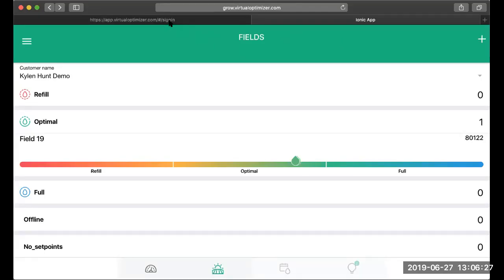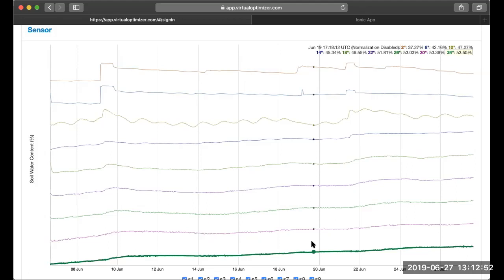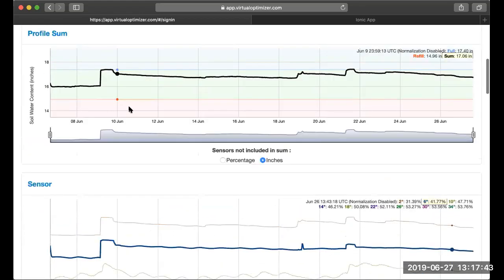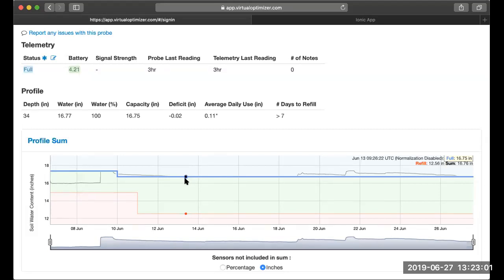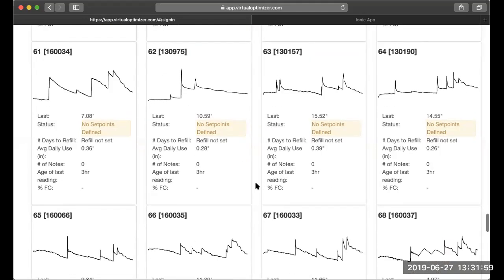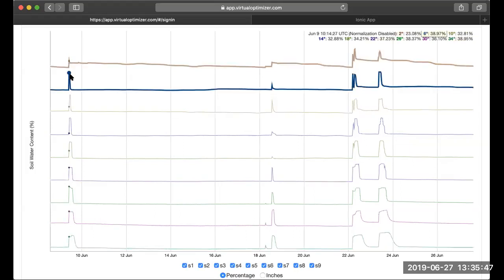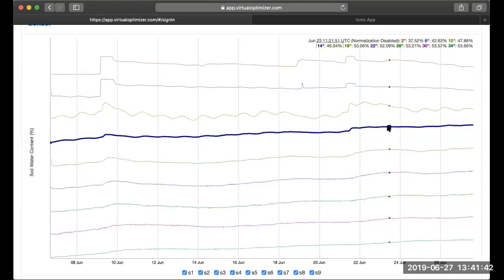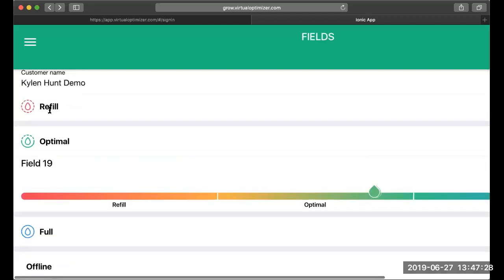1.01 - Precision Water Management